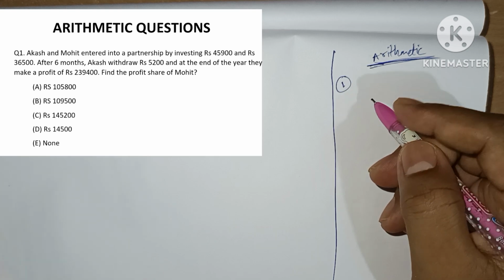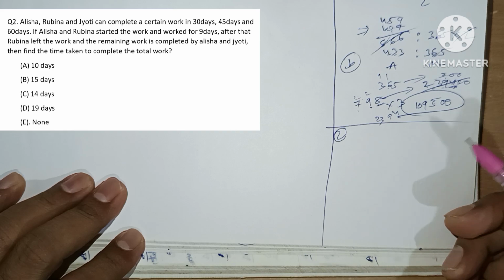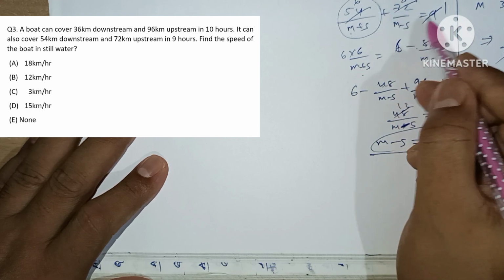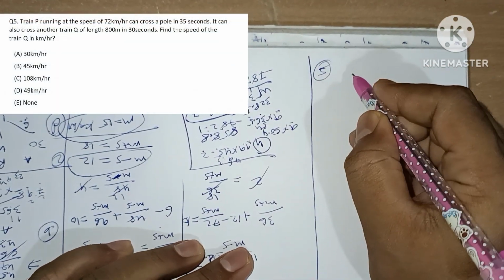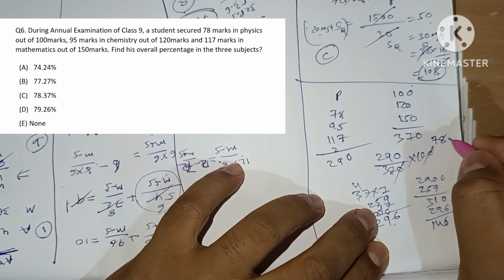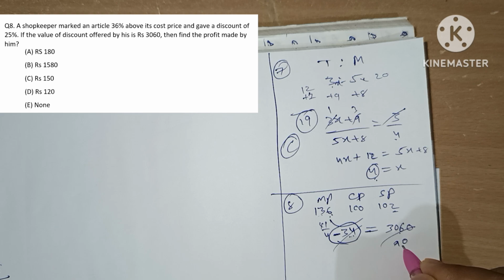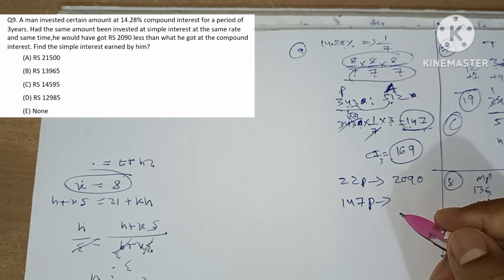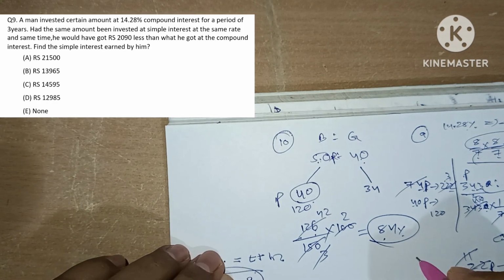🔥10 Mixed Arithmetic Questions For Bank Exams 2025(03-07-2025)